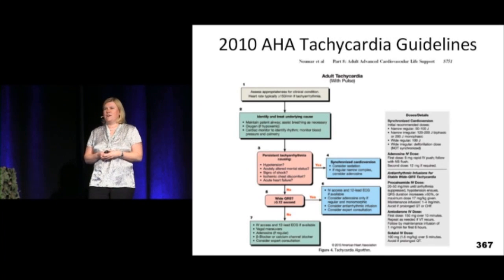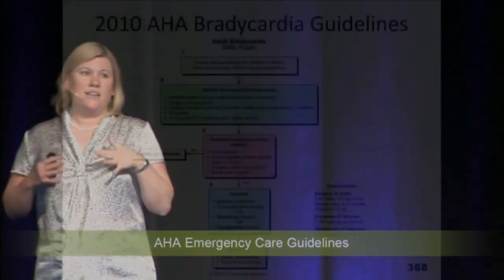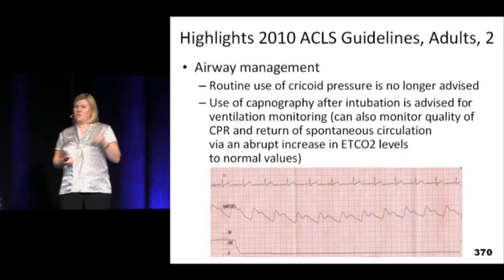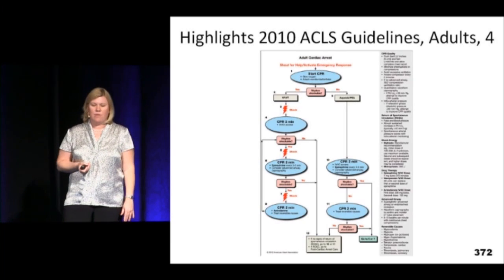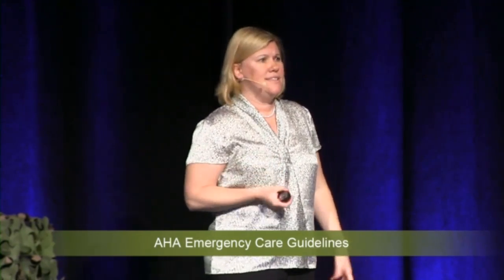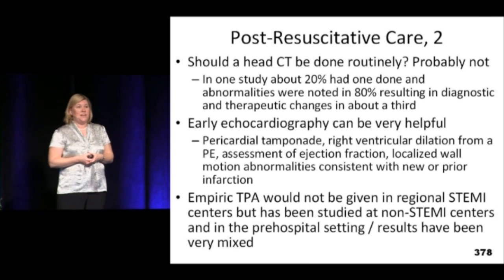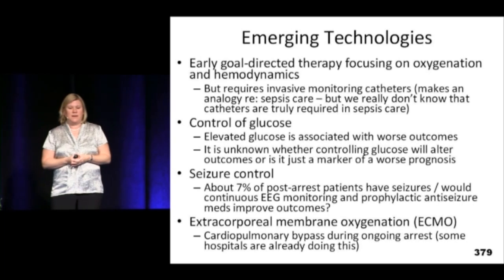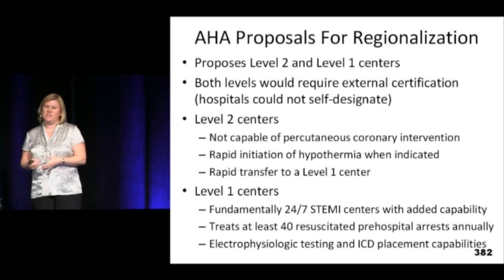ERBC 44 AHA Emergency Care Guidelines